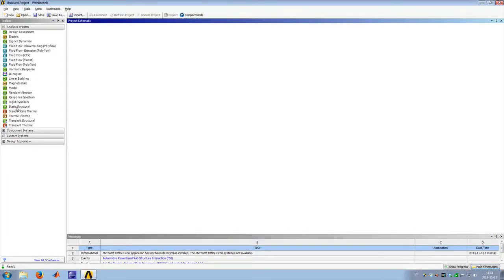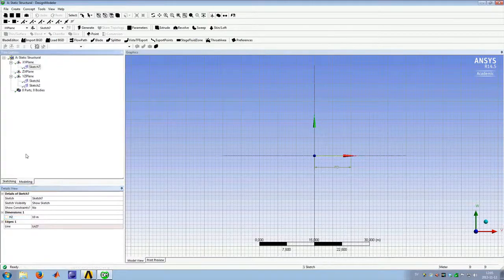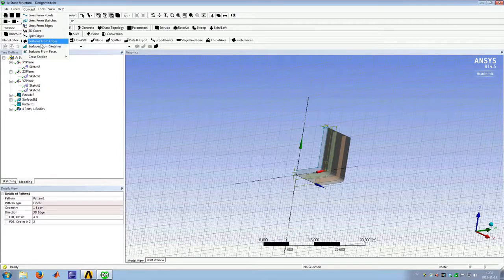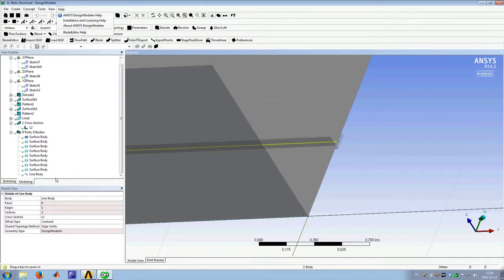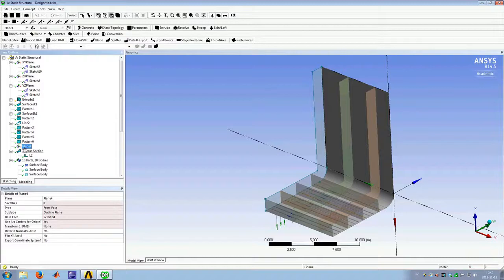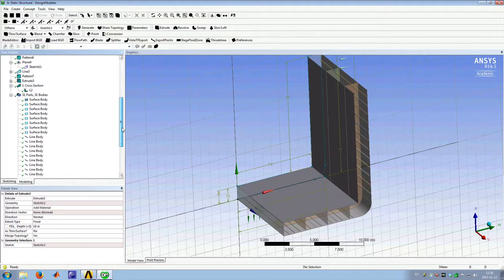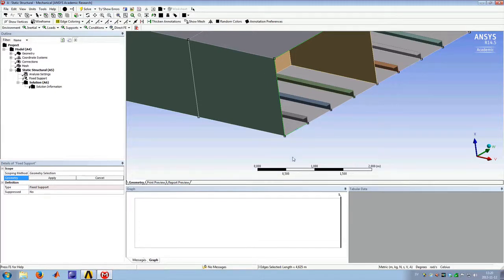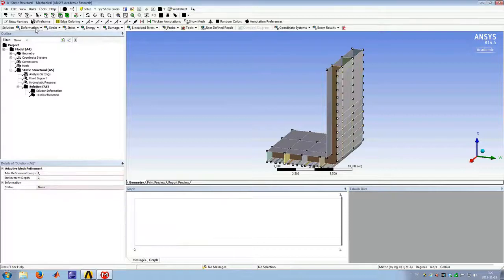Cargo Hold Analysis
Video tutorial for FEA workshop in SD2708 Hull Structural Design at KTH Center for Naval Architecture